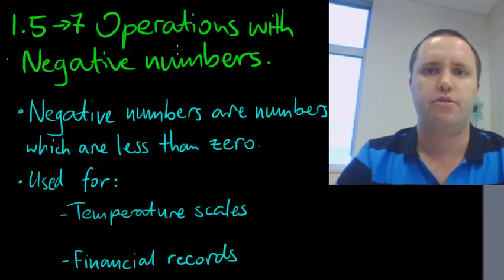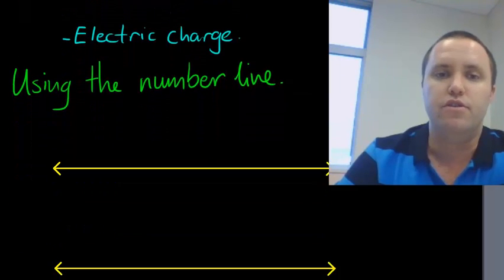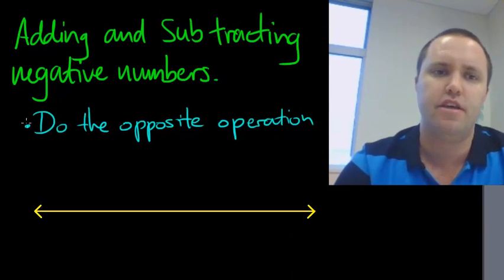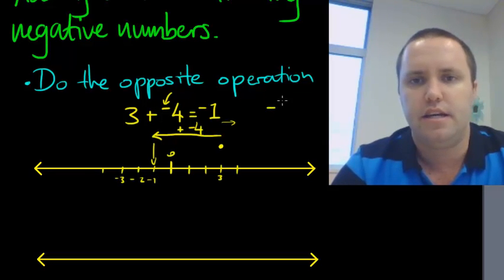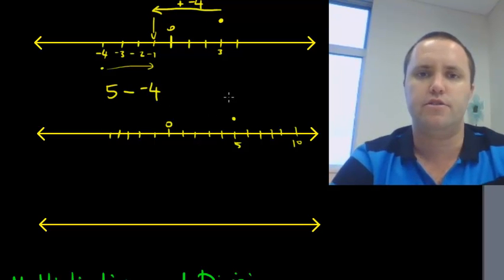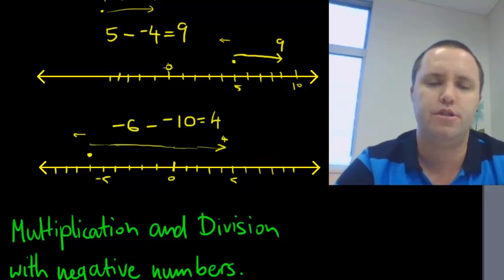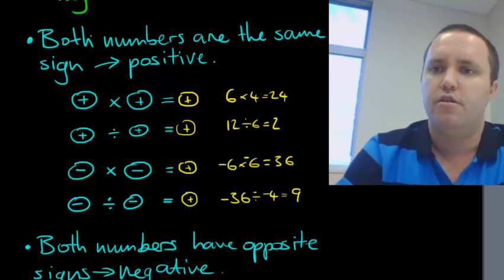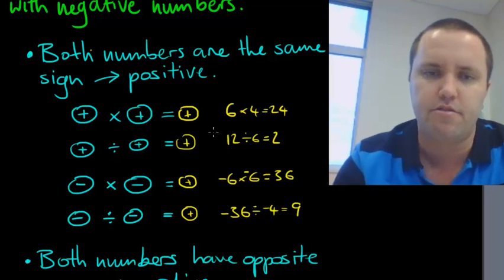8 Maths: 1-5 and 6 Operations with Negative numbers